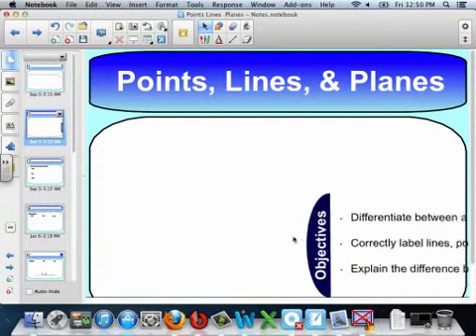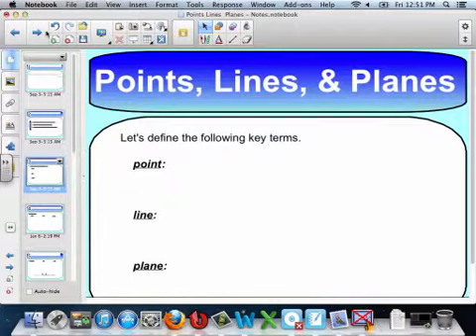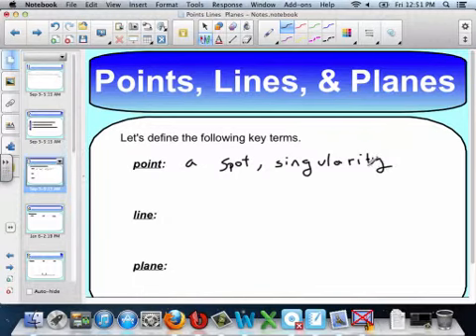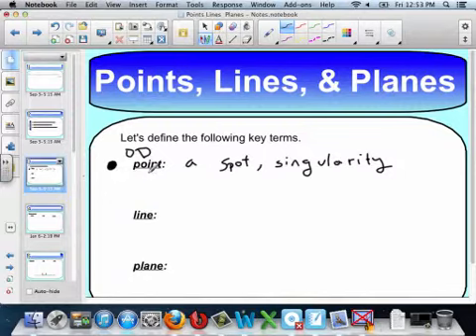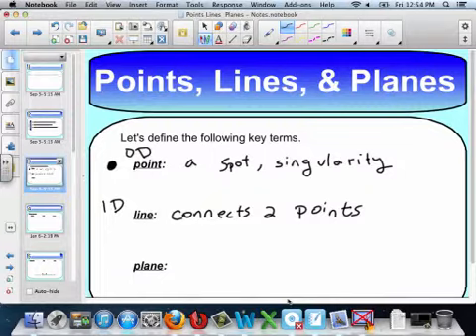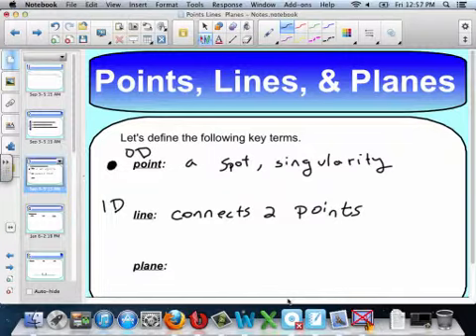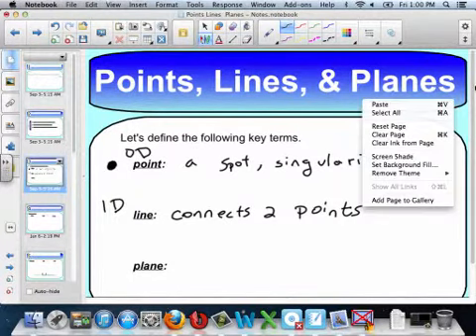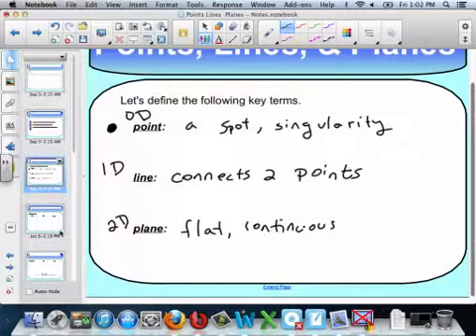Defining Points, Lines, and Planes